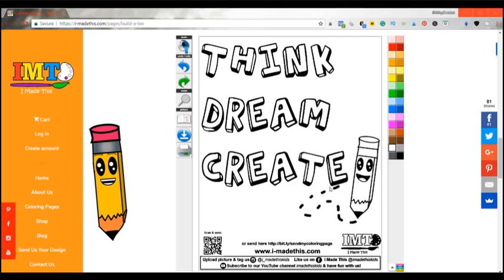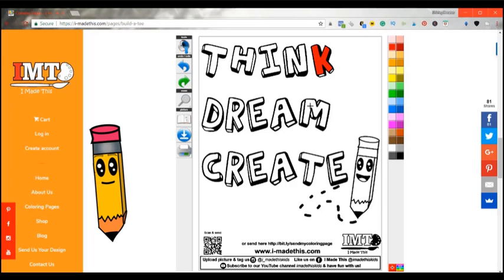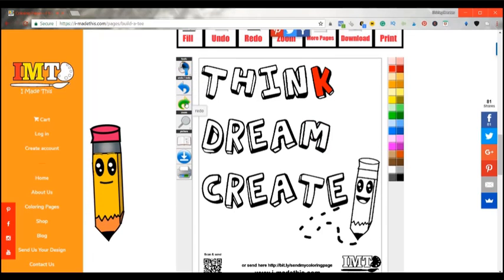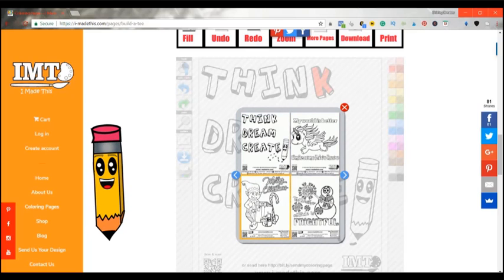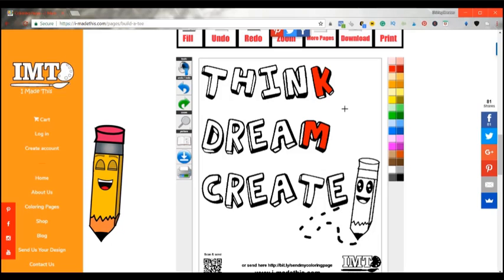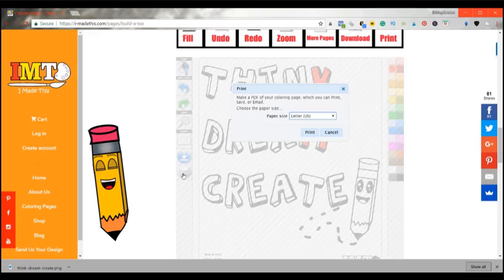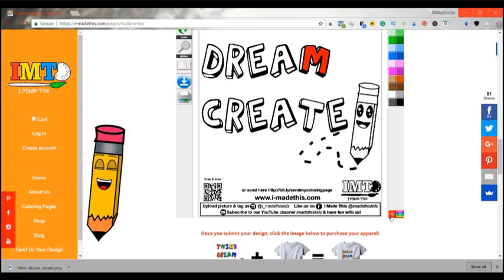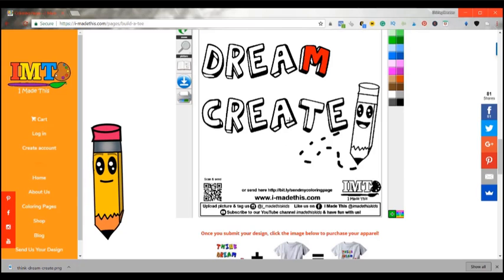How to use the Built to a Tee Designer?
Built To A Tee Designer is the first of it's kind! It's an online coloring page designer that enables children to create their own coloring page that they can now have printed on a tee shirt, hoodie, and more apparel!